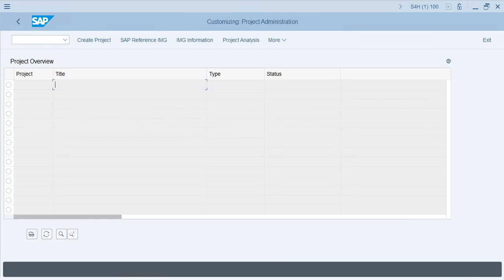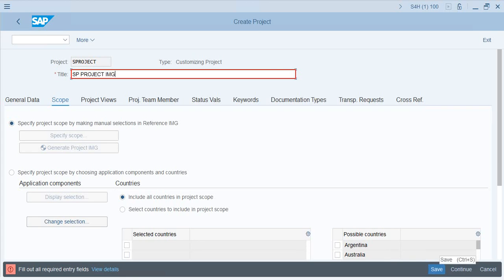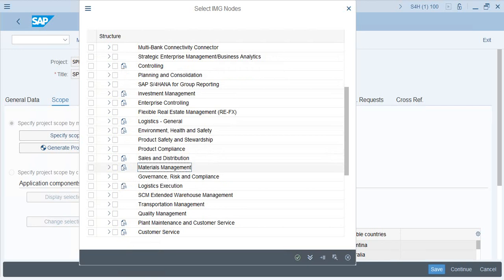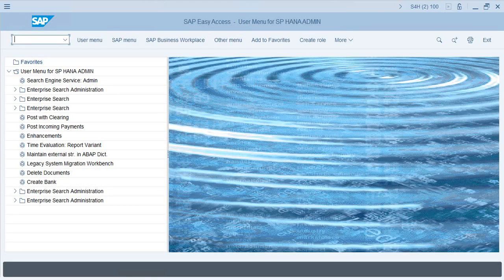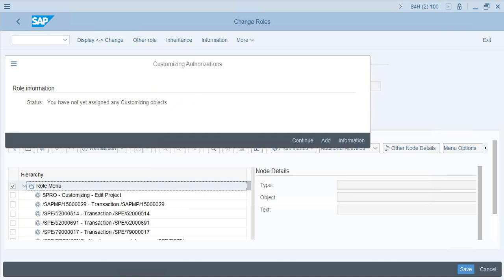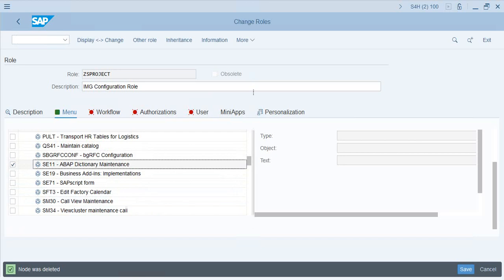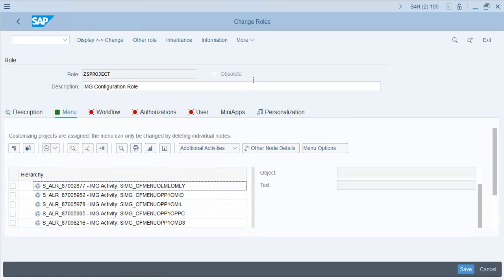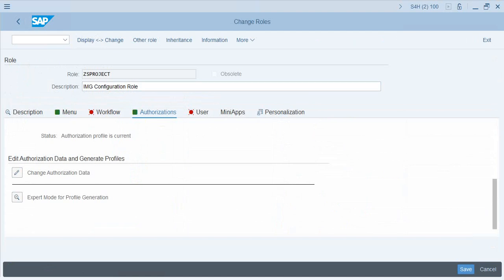Project IMG Configuration Role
Step by Step Overview of creating configuration role using Project IMG